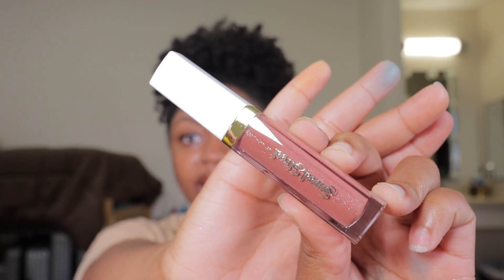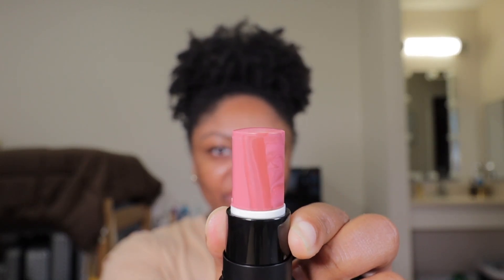Boxycharm July 2023 Spoilers! I’m kinda disappointed...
Boxycharm July 2023 SPOILERS. Let’s unbox this Boxycharm July 2023 box and see what’s inside! giftedbyipsy As you can see from today's video, i am a little disappointed with the products i received, especially the Natasha Denona. hopefully next month is better! what are your thoughts on the products I got in this month's boxy charm box??

IPSY Glam Bag July 2023 | unboxing + try on!

m u s i c

filming & equipment
vlog camera + sony zv1
sit down camera: canon t7i
editing software: movie + final cut pro

s/c: 1960
goal: 2000

Ipsy,boxycharm by ipsy,boxycharm july 2023 unboxing,boxycharm july 2023,boxycharm spoilers